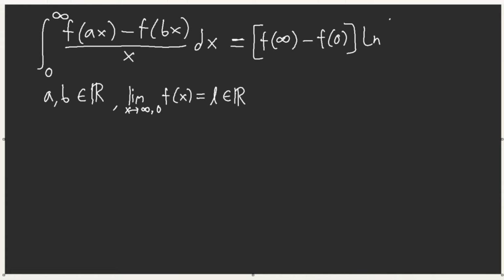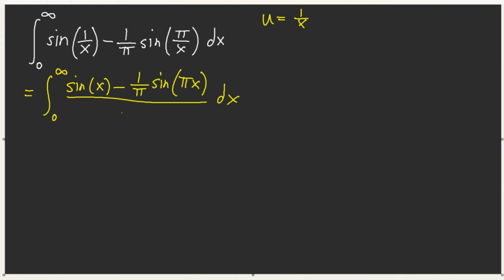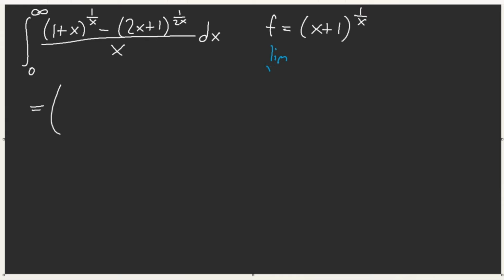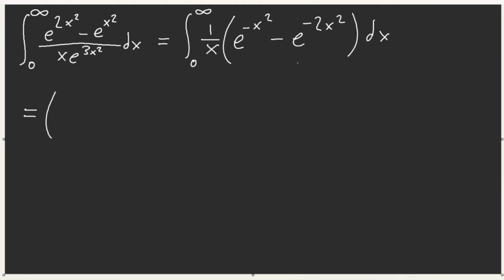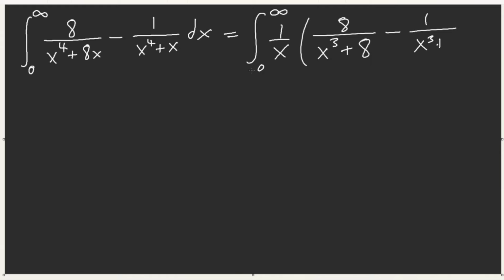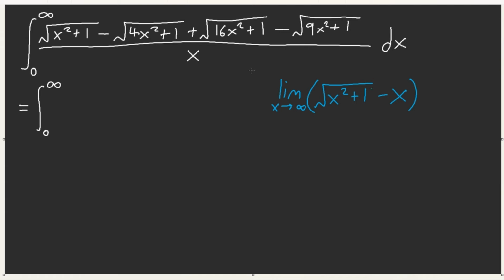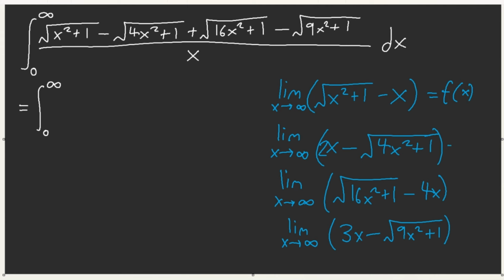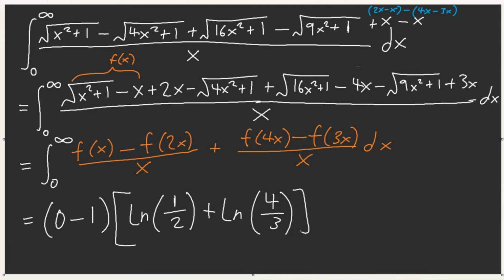Integration Bee Training for Advanced #5.1 - Introduction to Frullani Integrals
Memorable Timestamp:
0:10 - The Formula of the Frullani Integral
2:22 - A Beginner Example
3:59 - An Inversion Example
7:23 - More Computing the Limit Examples
10:49 - BE CAREFUL WITH COEFFICIENTS!!!
13:17 - Dodging Partial Fractions/Caveman with Frullani
16:24 - My Rejected AMM Problem Proposal ;_;